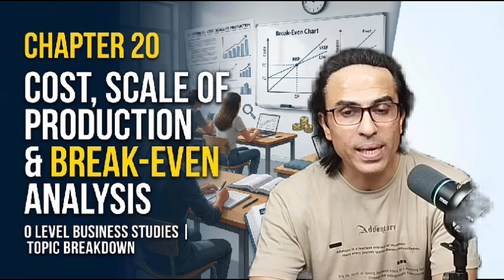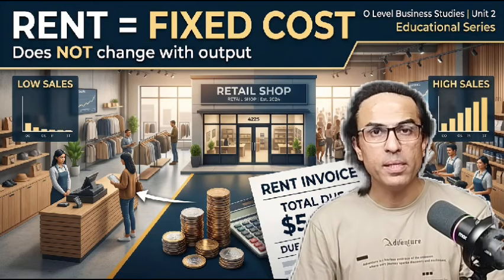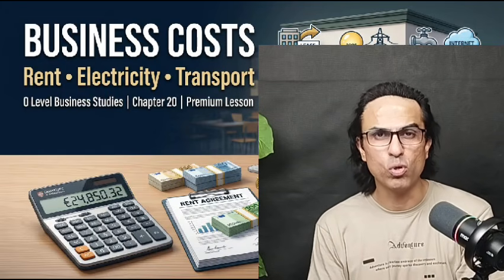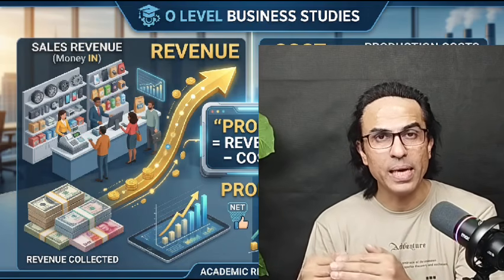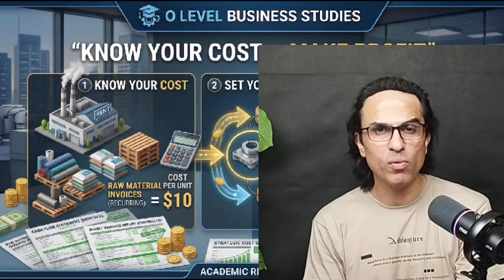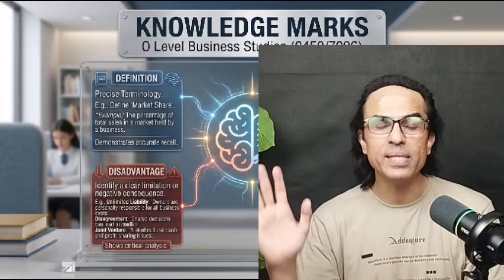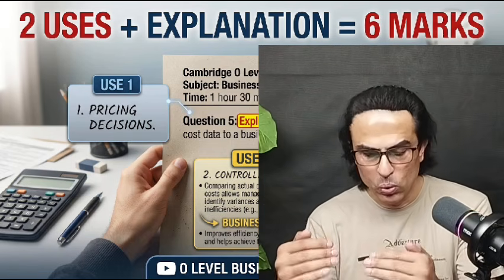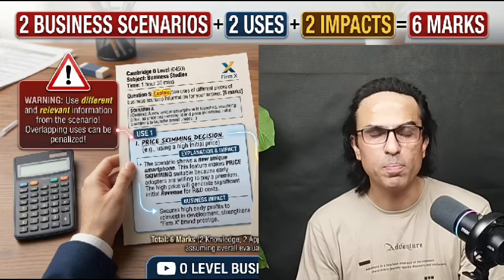O Level Business Studies | How to Score Full Marks in Exam Questions | Command Words Explained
In this lesson, Sir Hassan Butt explains how to attempt O Level Business Studies questions effectively and understand what examiners expect from different command words.
In this video, you will learn:
✅ What command words mean
✅ How DEFINE questions are answered
✅ How IDENTIFY questions earn knowledge marks
✅ How to approach EXPLAIN – 6 mark questions
✅ Understanding Knowledge, Application & Analysis (KAA)
✅ How to develop a point for Analysis marks
✅ How to use the business scenario for Application marks
✅ How to structure two points to achieve 6 marks
This lesson is especially useful for students preparing for O Level Business Studies examinations and learning how to maximize marks through proper exam technique.